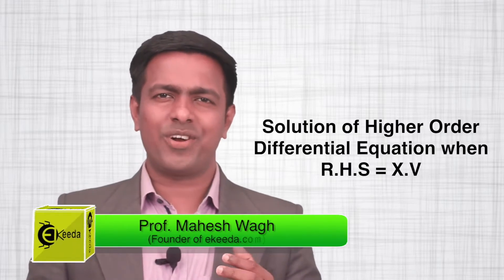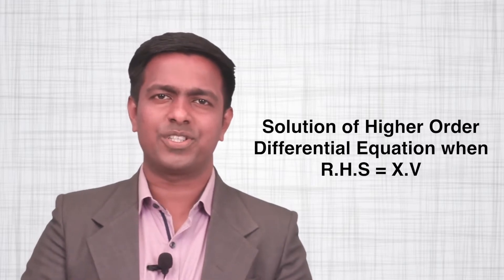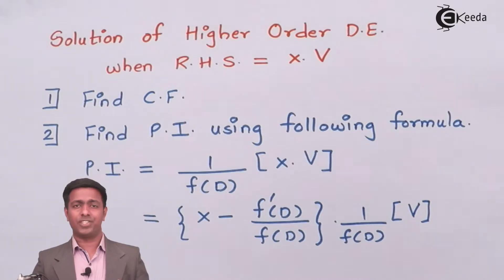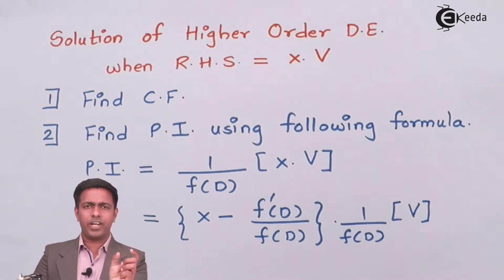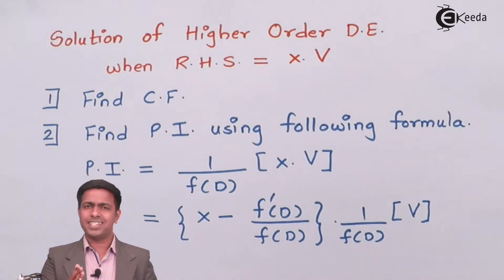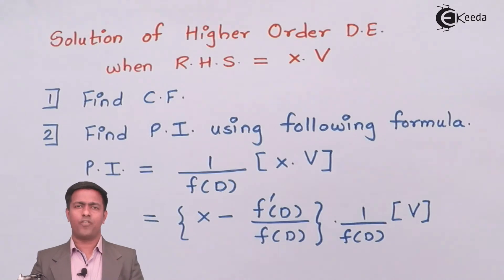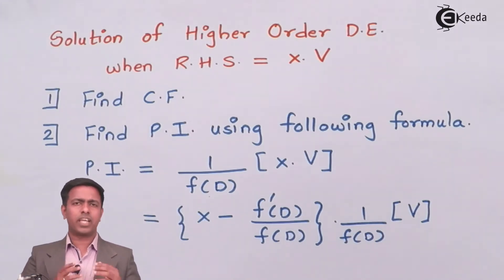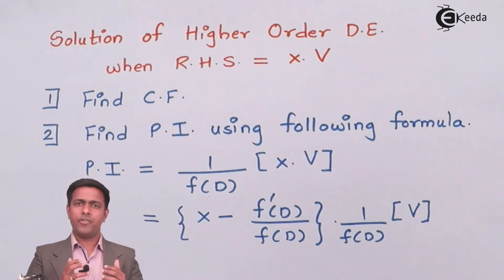Solution of Higher Order Differential Equation when R.H.S = X.V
Video Name - Solution of Higher Order Differential Equation when R.H.S = X.V

Chapter - Linear Differential Equation with Constant Coefficient

Happy Learning!